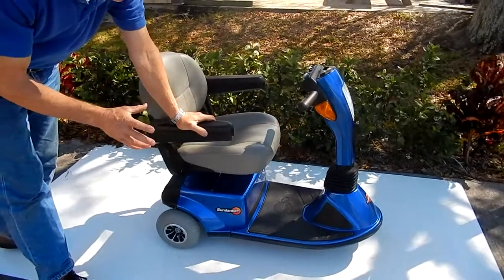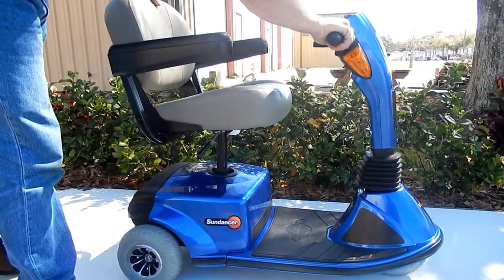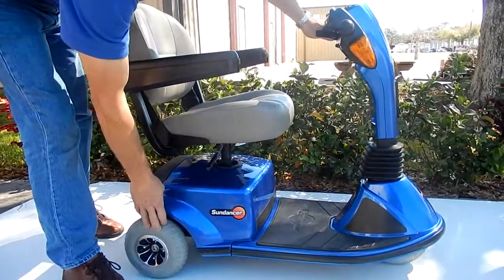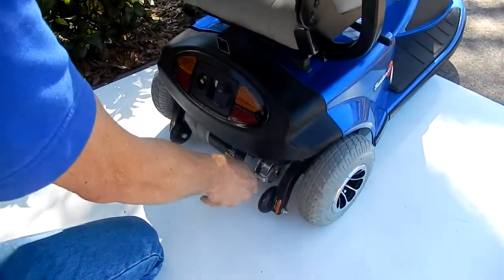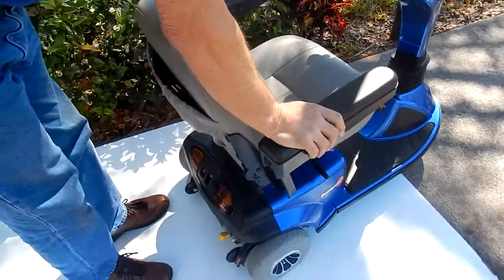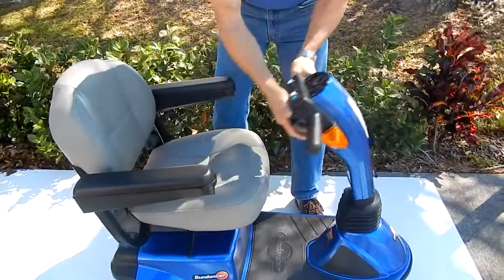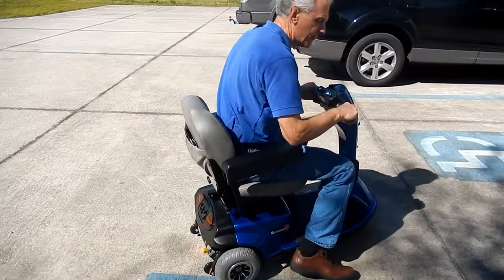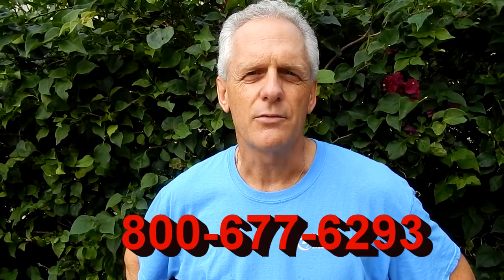Pride Sundancer Portable Scooter with Seat Lift by Marc's